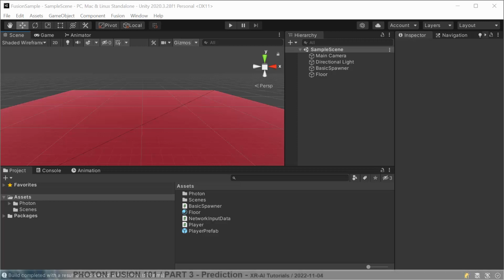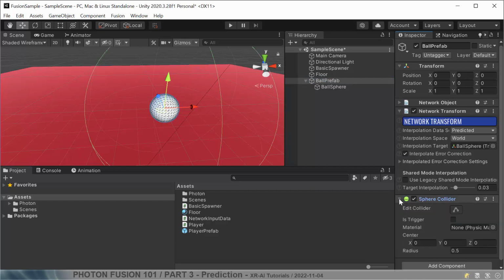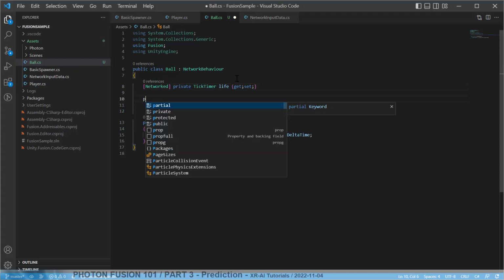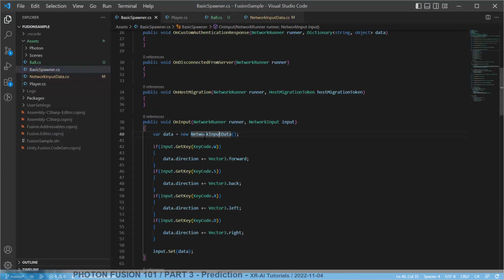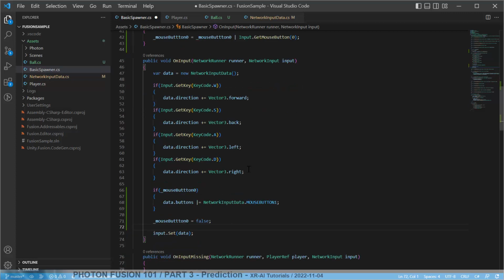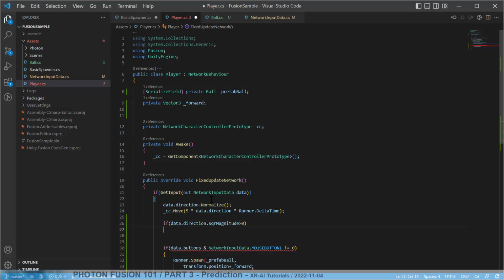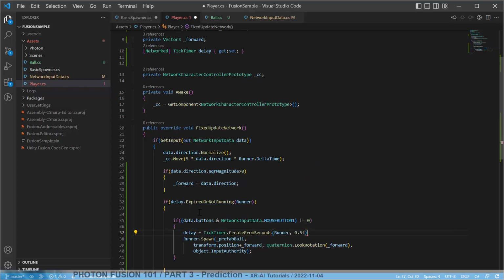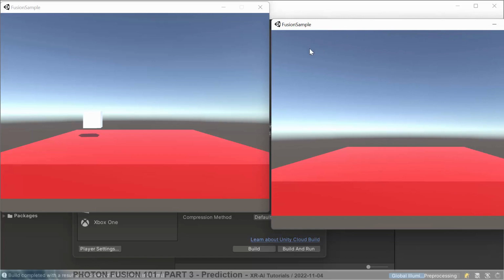PHOTON FUSION 101 - Part 3/6: Shoot with client side prediction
This is the third part of the PHOTON FUSION 101 tutorials series.

In this part we will add the capability for the players to shoot at each other with optimized client side movement prediction.

*_____   Content   ______*

0:00 - Intro
1:30 - Add the ball prefab
3:52 - Add ball movement script
5:33 - Add a TickTimer to de-spawn the balls
8:25 - Get the mouse buttons to shoot and send it over the network
12:44 - Shoot! Spawn the bullets
17:00 - Add a fire rate / maximum bullets per second
18:57 - Initialize the despawn timer of the ball / bullet before spawning it.
20:06 - Initialize the player prefab
20:29 - Test the shooter

_Full Photon Fusion series:_